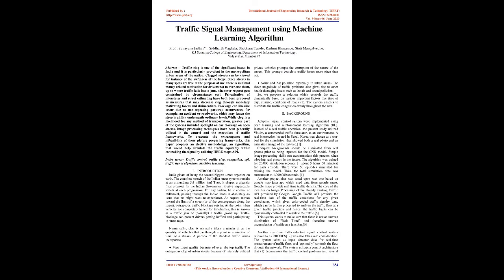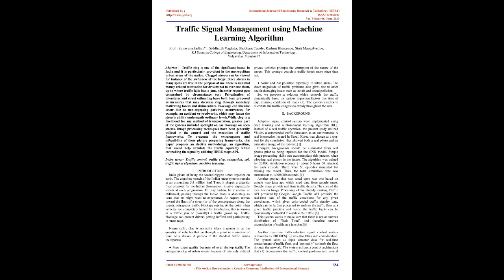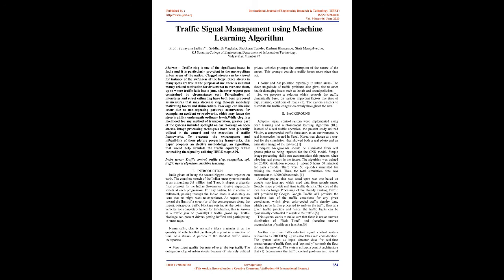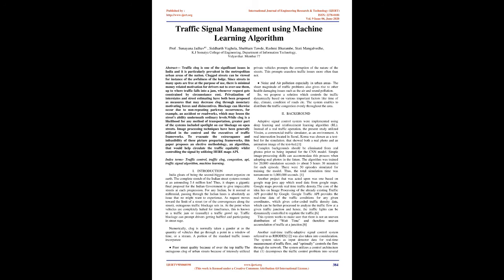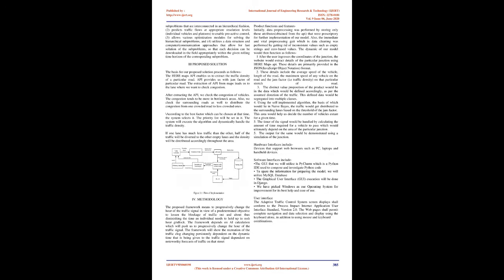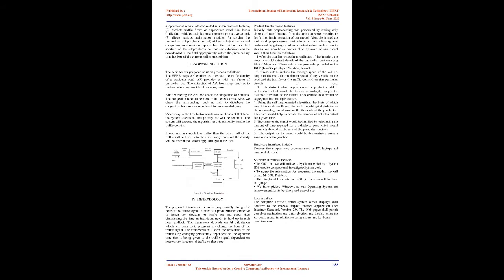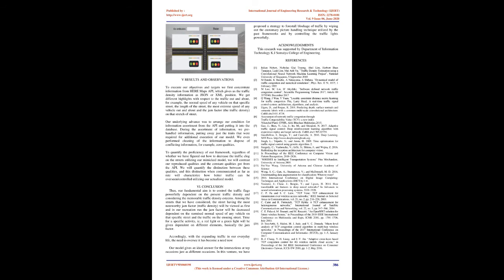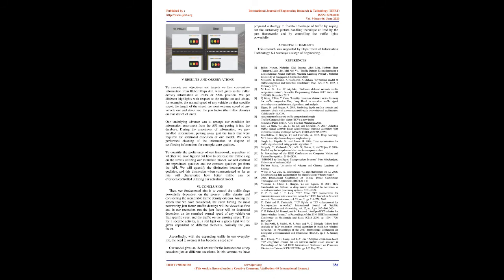Traffic Signal Management using Machine Learning Algorithm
Sunayana Jadhav , Siddharth Vaghela , Shubham Tawde , Rashmi Bharambe, Stuti Mangalvedhe

Traffic clog is one of the significant issues in India and it is particularly prevalent in the metropolitan urban areas of the nation. Clogged streets can be viewed for instance of the awfulness of the lodge. Since streets in many spots are free at the purpose of use, there is minimal money related motivation for drivers not to over-use them, up to where traffic falls into a jam, whenever request gets constrained by circumstance cost. Privatization of interstates and street estimating have both been proposed as measures that may decrease clog through monetary motivating forces and disincentives. Blockage can likewise occur due to non-repeating parkway occurrences, for example, an accident or roadworks, which may lessen the street's ability underneath ordinary levels.While clog is a likelihood for any method of transportation, greater part of the systems included spotlight on car blockage on open streets. Image processing techniques have been generally utilized in the control and the executives of traffic frameworks. To evacuate the extravagance and infeasibility of these picture preparing frameworks, this paper proposes an elective methodology, an algorithm, that would help circulate the traffic equitably whilst controlling the signal by utilizing HERE maps API.